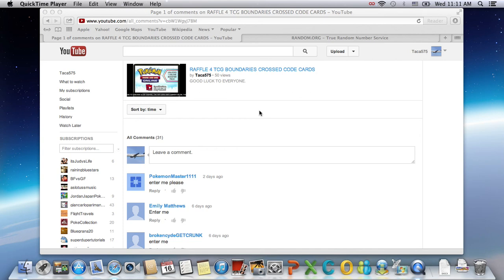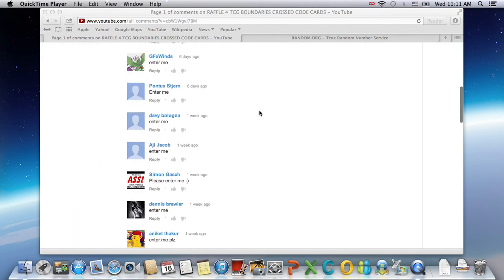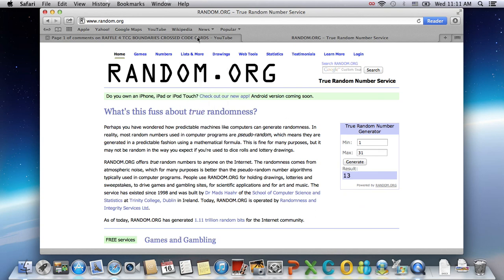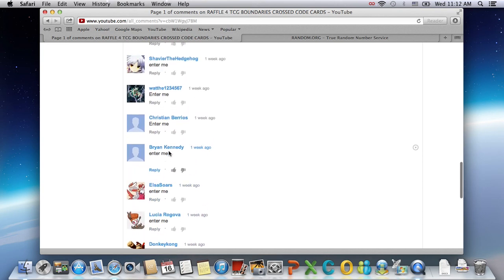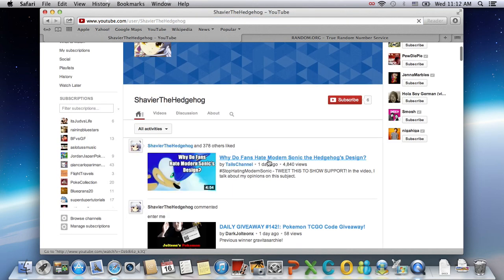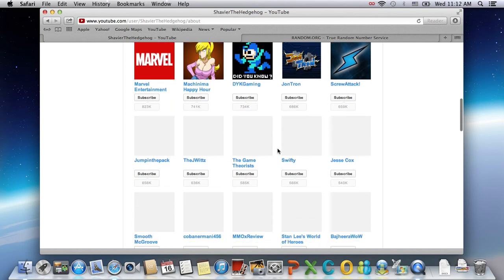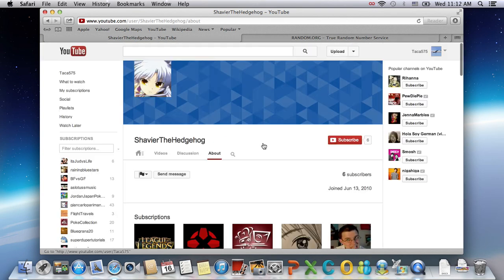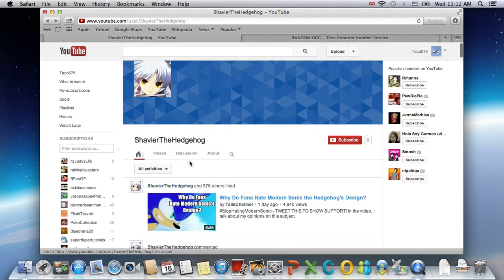WINNER of RAFFLE 4 TCG Boundaries Crossed Code Card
Thanks for everyone for entering.